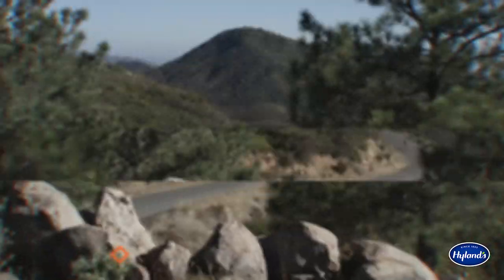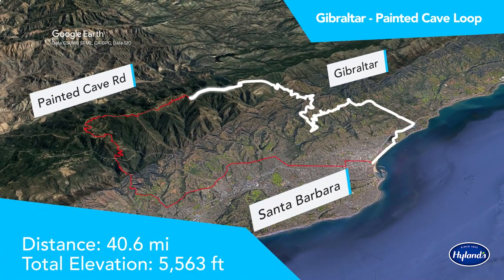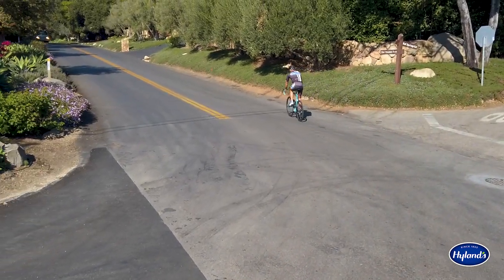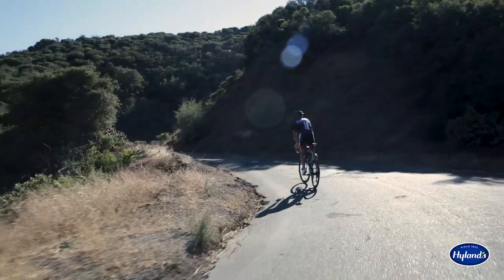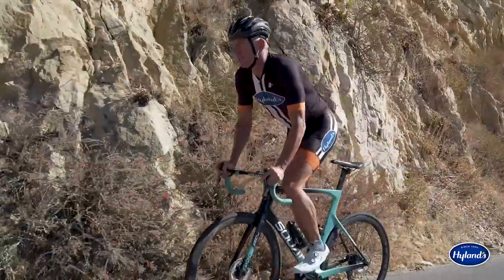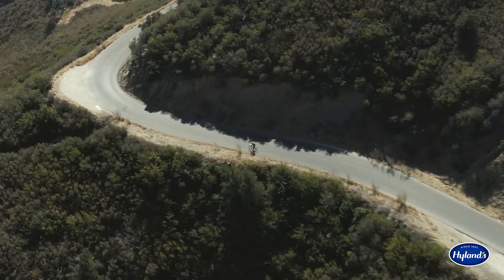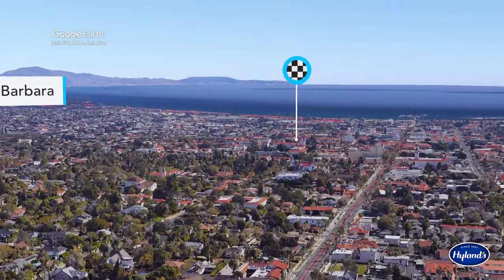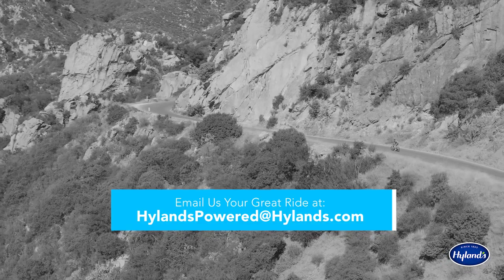Cycling Gibraltar-Painted Cave Loop in Santa Barbara, CA – Great Rides Powered by Hyland’s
Cyclists might be surprised to know such challenging routes can be found in sunny Santa Barbara. Take a look at the world-famous Gibraltar-Painted Cave Loop! Find the link to the full video in our bio.

This bucket list 40 mile ride features a world-class climb with Pacific Ocean Views, which will take you from sea level to an altitude of nearly 4,000 ft. The real challenge comes at mile 11 with the 7-mile climb up Gibraltar Road, which features a max grade of 12% and elevation change of 2,700 ft. Then, reward yourself with 13 miles of downhill cycling! See more beautiful footage from the ride in our stories today.

This cycling route was submitted by HylandsPowered Athlete and Masters Cyclist Paul Thomas.

If you have a favorite ride that you’d like us to consider for a future video, please email its Strava link and a brief description of what makes it a Great Ride to .